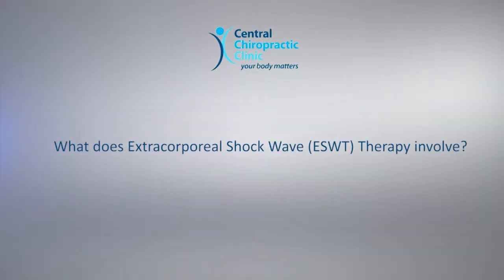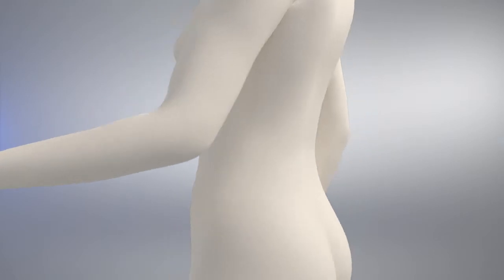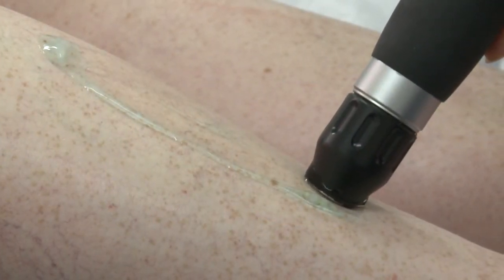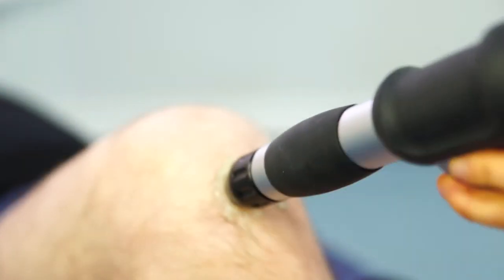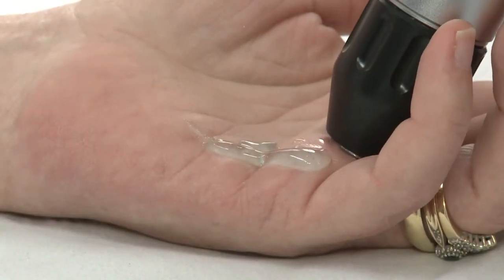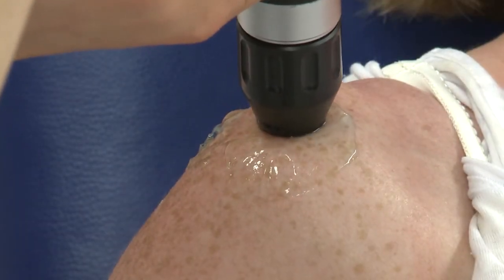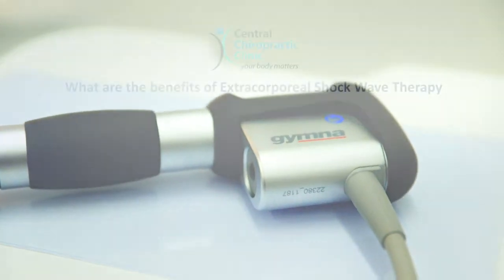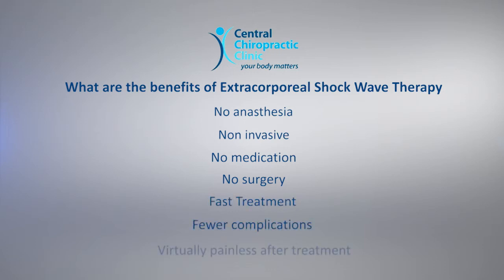Shockwave Therapy Neck and Shoulder Pain Injuries, Levator Scapula, Trapezius - Upper Rear & Middle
Focused VS Radial Shockwave Therapy for Neck Pain or Shoulder Pain injuries

Both Focused and Radial may be administered at Central chiropractic clinic.

Focused Shockwave Therapy modalities have been used in improving men's sexual health for many years and because of their precision in treatment and patient comfort, it's now becoming a popular treatment option.

Compared to Radial waves, Focused Shockwave Therapy is able to provide a deeper and much-focused penetration allowing it to treat any issues that are affecting the deep tissues within the body.

Focused Shockwave therapy is a highly focused form of treatment that uses acoustic waves to target the affected area.

Focused Shockwave should be used in treating chronic conditions Such as  Achilles Tendinitis  Tendinitis, Bursitis, Sports Injuries, Ligaments, Tendons, Hamstring, Strains, and Tears,  Plantar fasciitis, Heel spurs, Achilles Tendinitis, Dupuytren's contracture, Carpal Tunnel Syndrome, Repetitive Strain RSI.

Focused Shockwave Therapy treats nearly all area's of the body Neck, Shoulder, Elbow, Wrist  Hands,

It is a non-surgical treatment that is proven to be safe and effective for a range of conditions such as ED. It's also effective at preventing erectile conditions in the future.